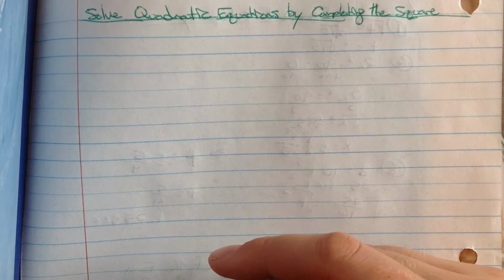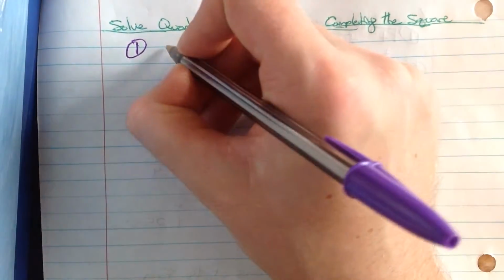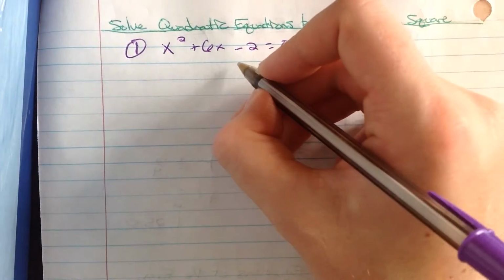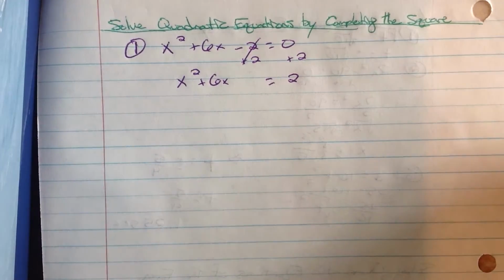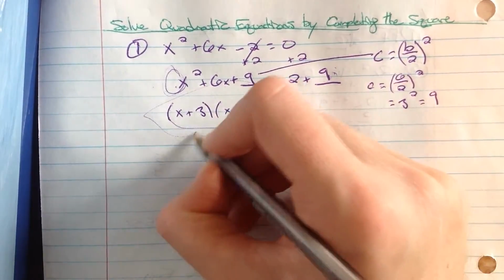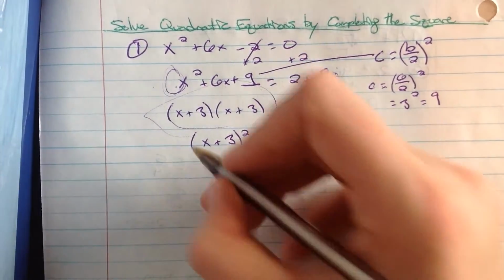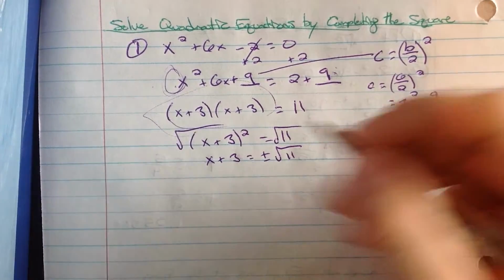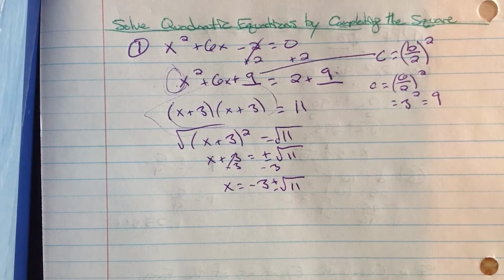Solve Quadratic Equations by Completing the Square